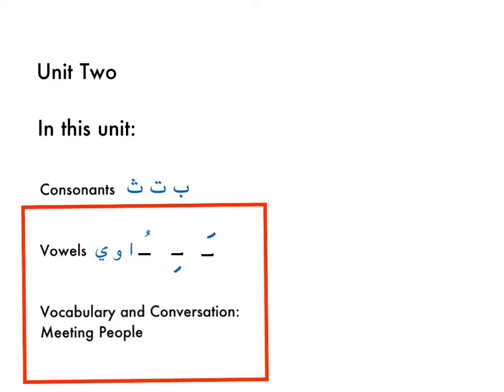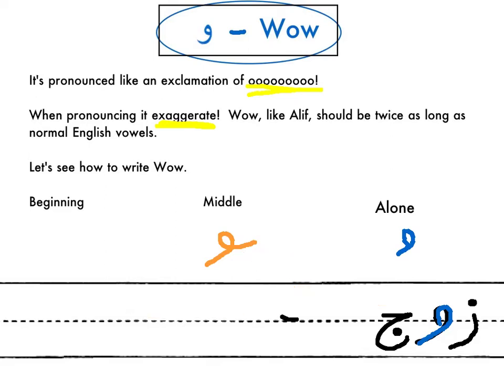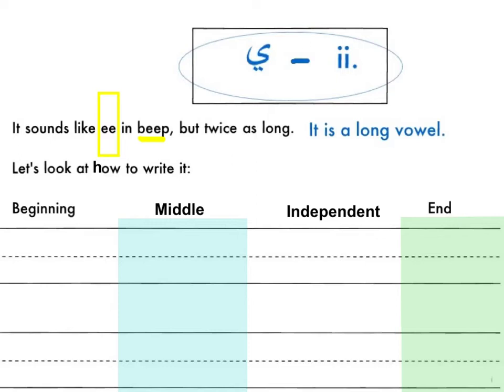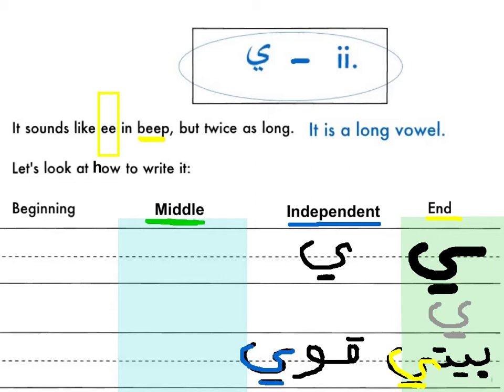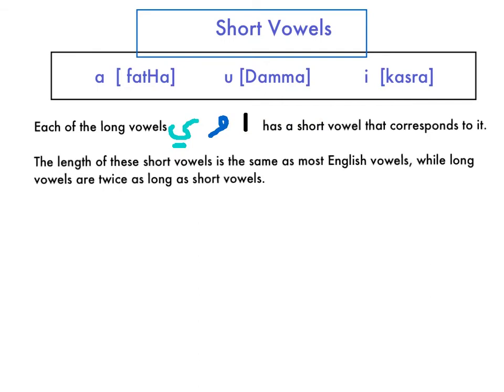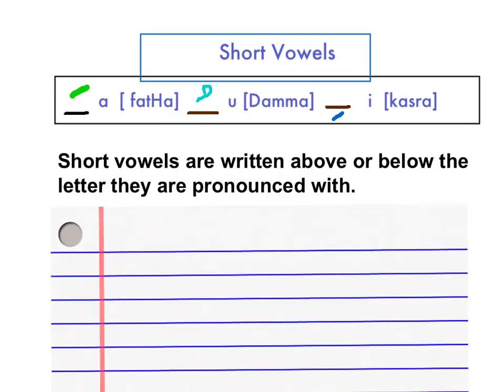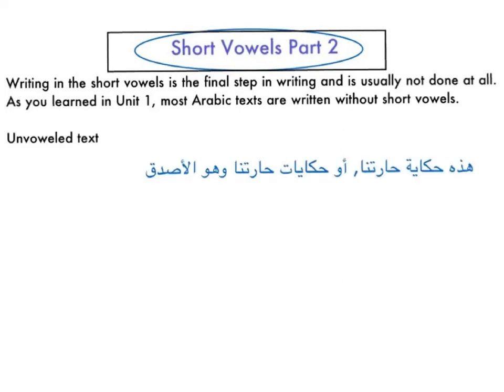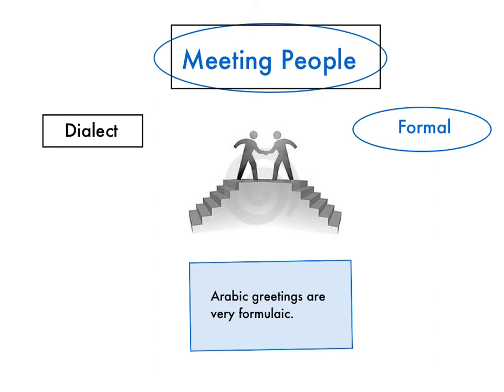Alif Baa Unit 2 Part 2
Arabic short and long vowels
Vocabulary and Cultural Notes: Greetings